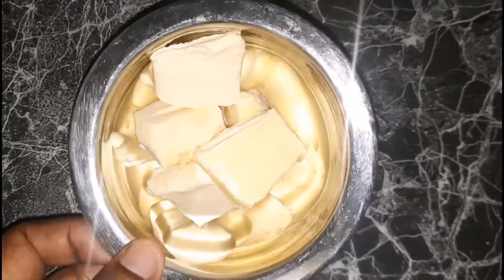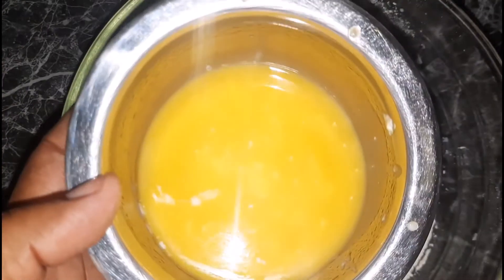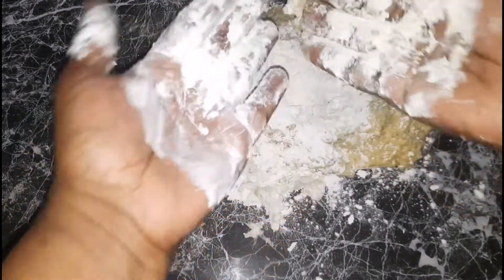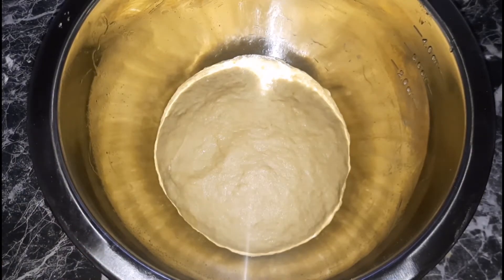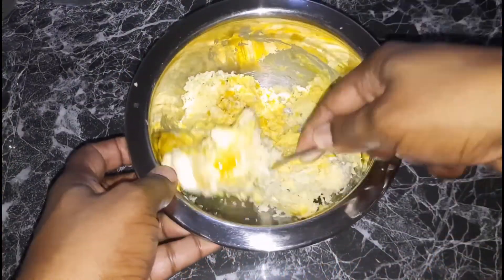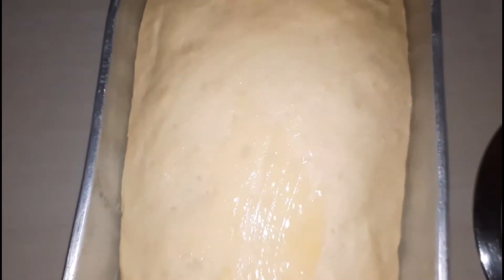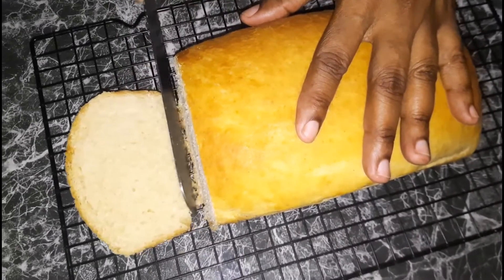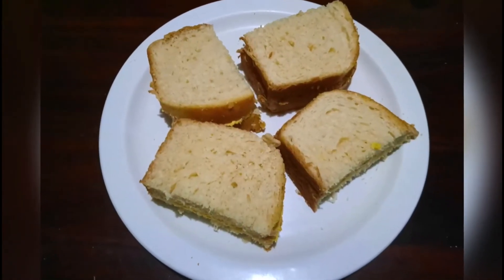Nigerian Bread and Cheese Paste | Bread Baking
Hey SpiceFam! Welcome back to another video. Today, I will be showing you how I make Nigerian Bread and Cheese Paste. As always, thank you for your continued support!